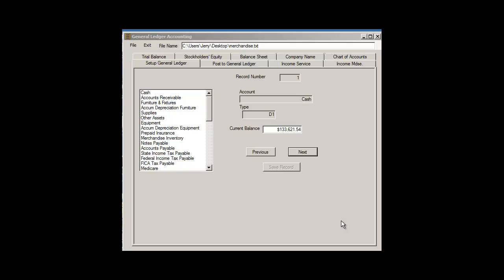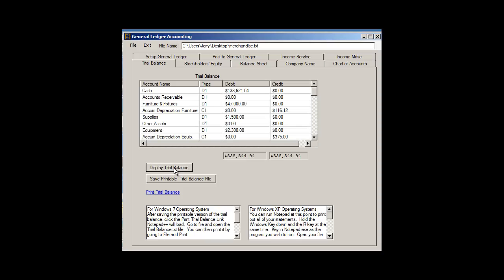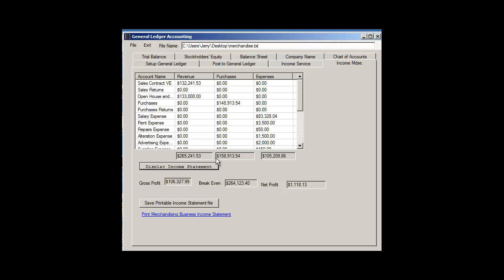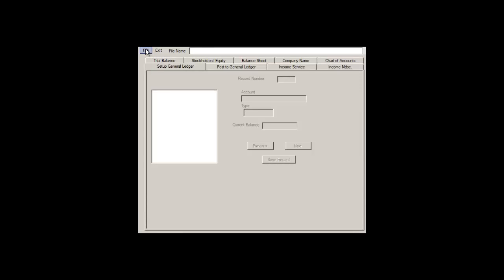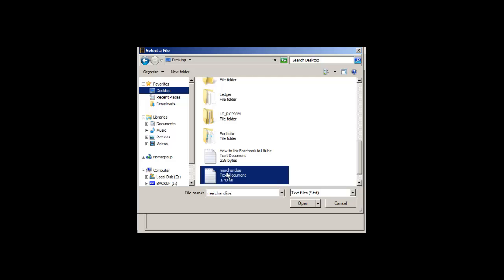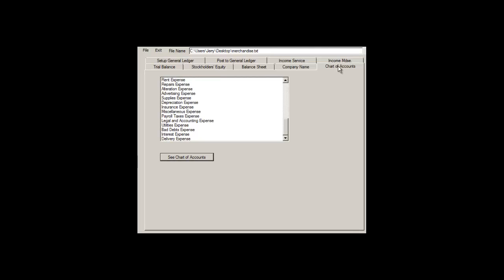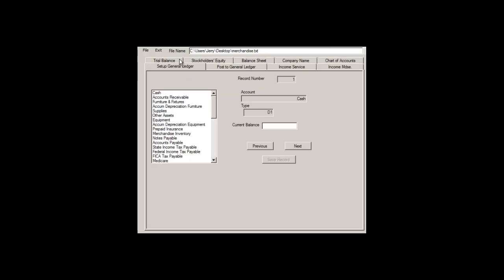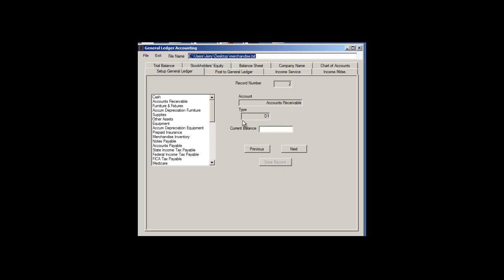How to use General Ledger Program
This is a computer program for Virtual Business students to do their financial statements